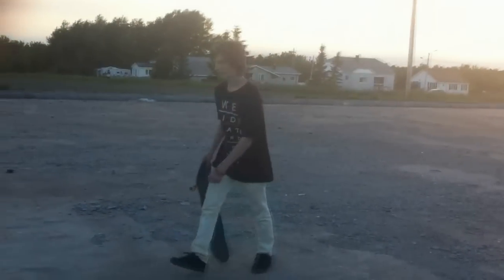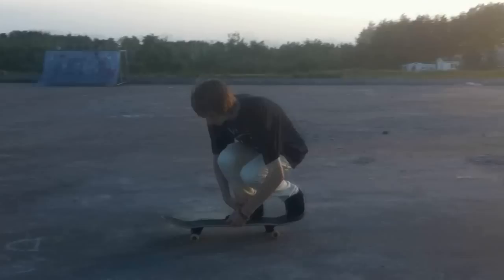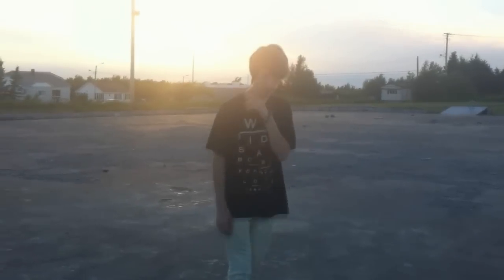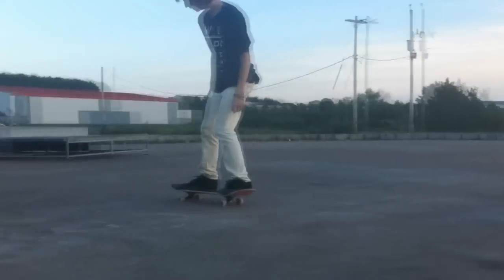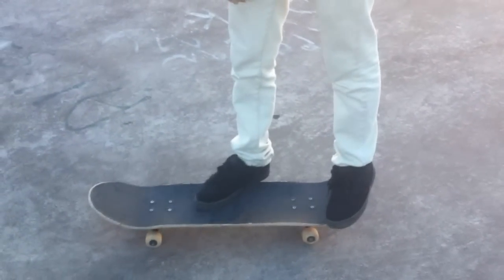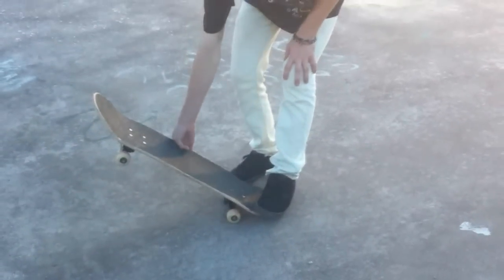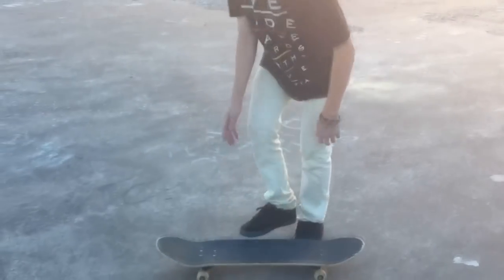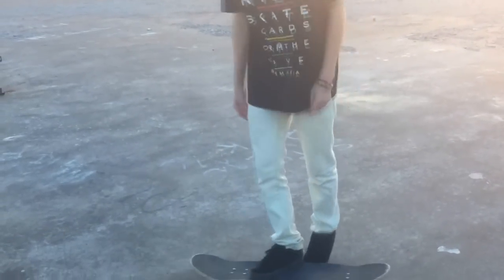Trick Tip: 360 Flip with Styles Stadler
[School-Project]

This is going to teach you how to Tre-Flip like Alienz